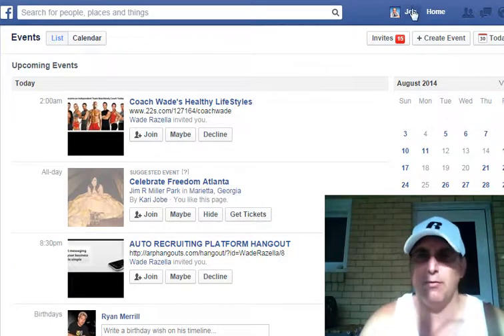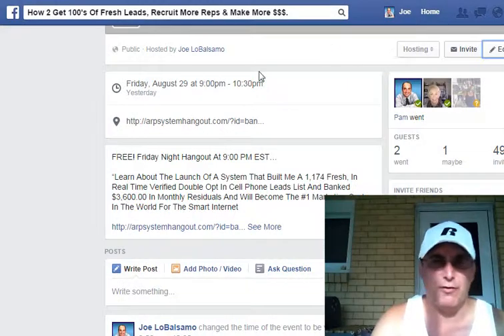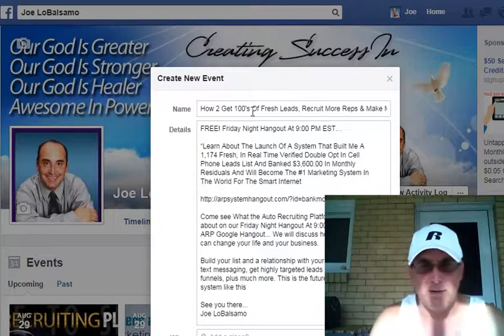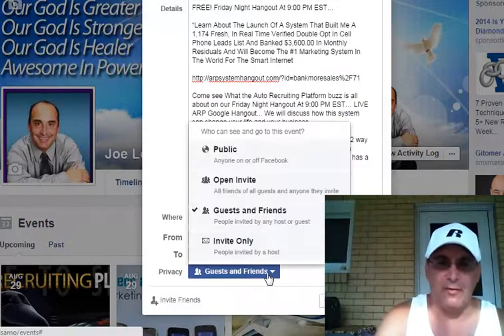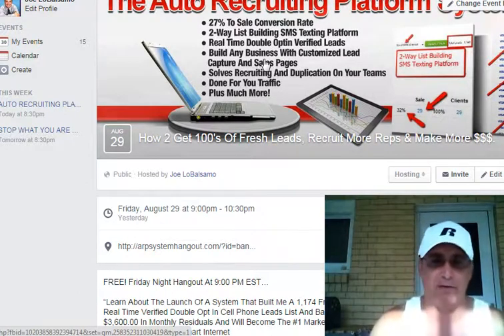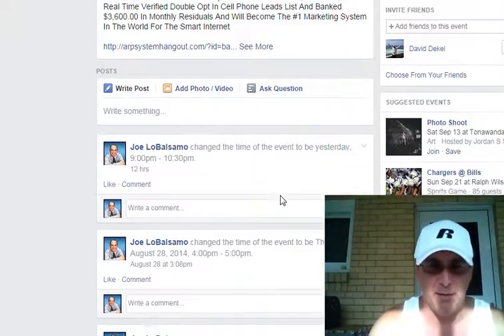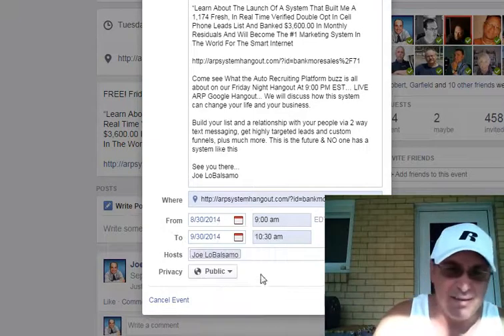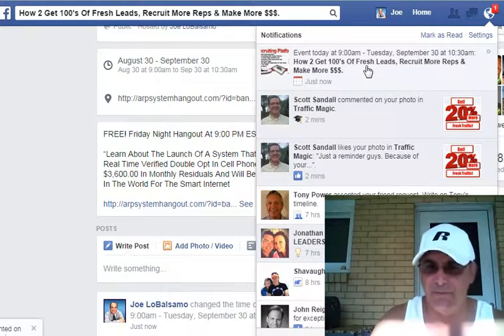How To Create A Facebook Event To Promote Your Product Or Service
How To Create A Facebook Event  to use and promote your product or service.
Want Fresh Leads for your business? Then check out Traffic Magic.